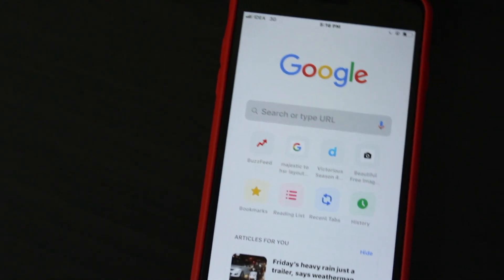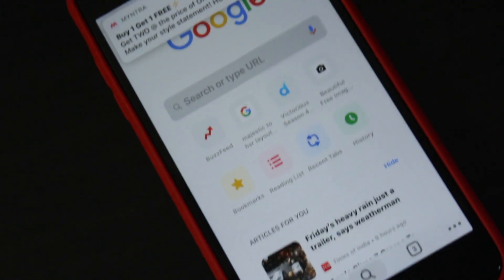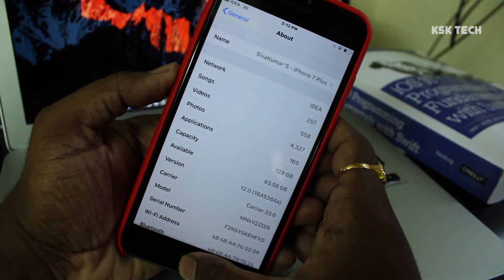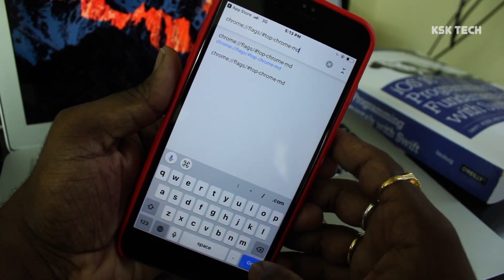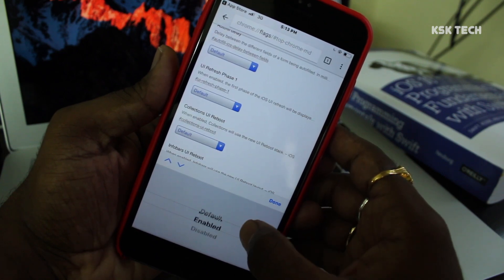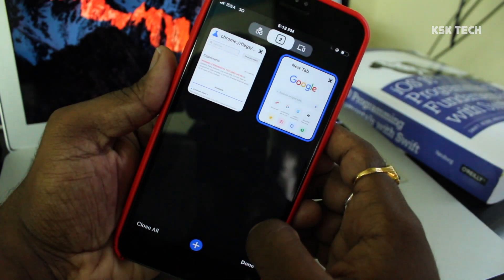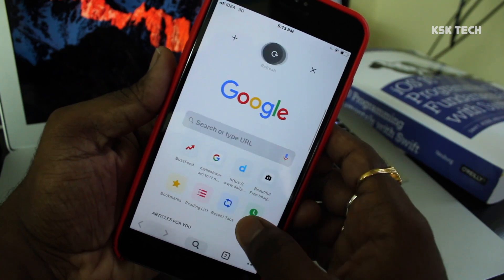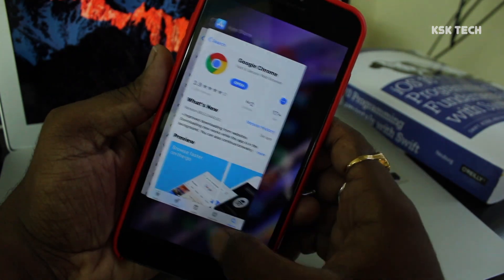Unlock New Google Chrome Design On iPhone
Google is currently testing the new design for chrome.
But it is not yet out. Watch this video and see how
to unlock google chrome new material design on iPhone. And
it looks fantastic compared to safari browser.

chrome://flags/top-chrome-md